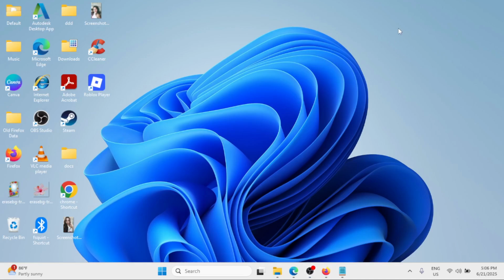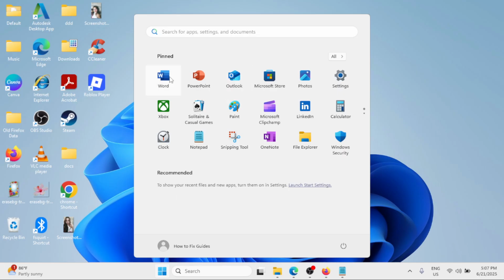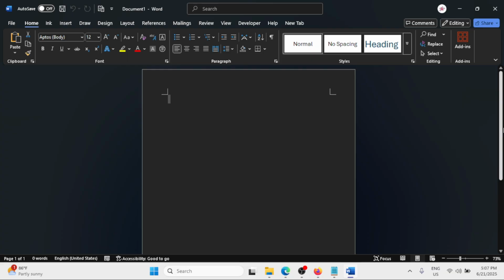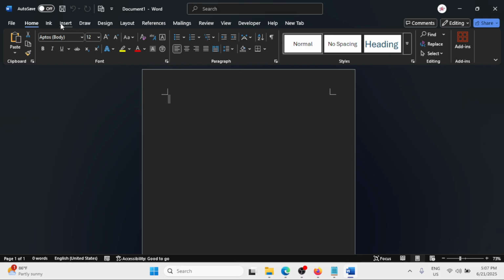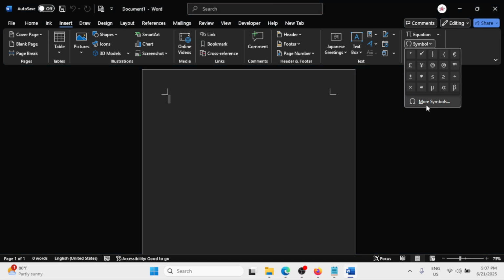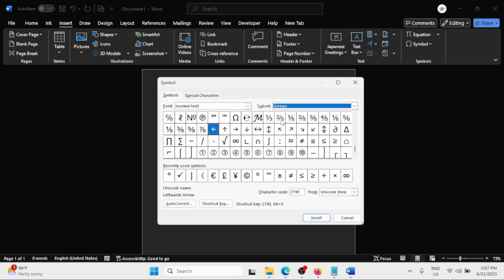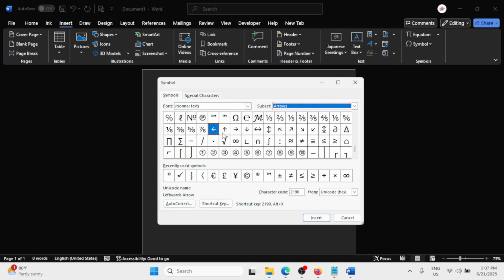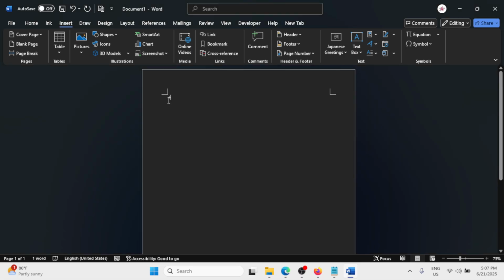How To EASILY Insert an Arrow Symbol in Word document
Need to insert an arrow symbol into your Word document quickly? This easy tutorial shows you multiple ways to add arrows, including using the Symbol menu, keyboard shortcuts, and the Shapes tool. Perfect for creating diagrams, highlighting points, or improving document formatting. Follow the steps to add arrows in seconds.